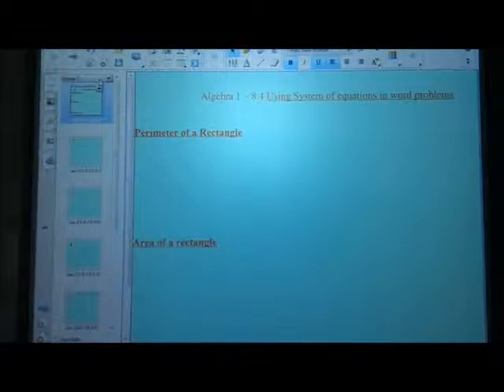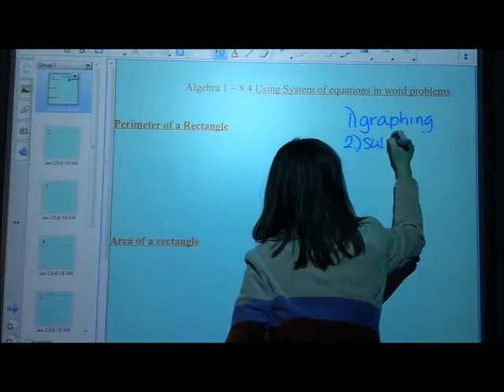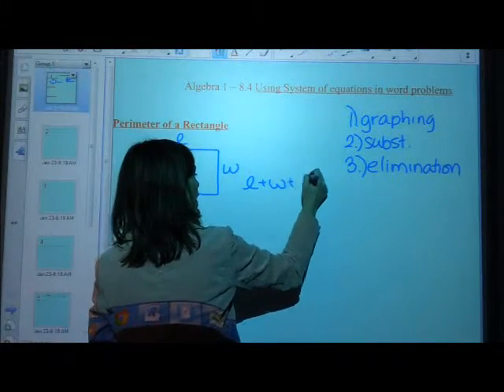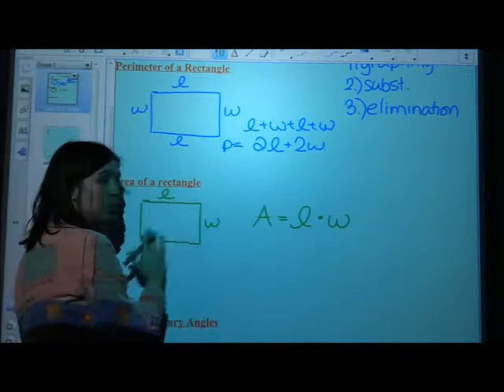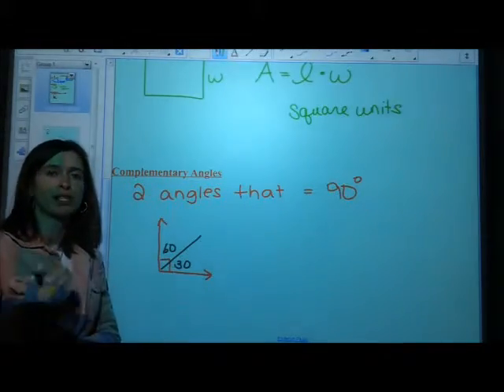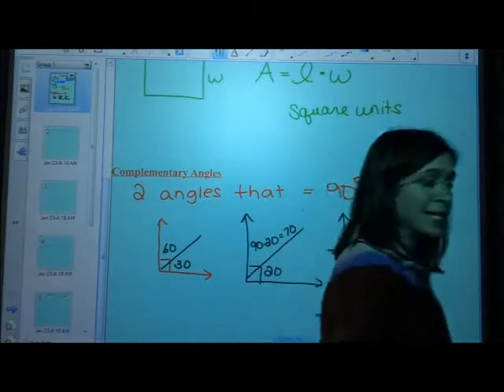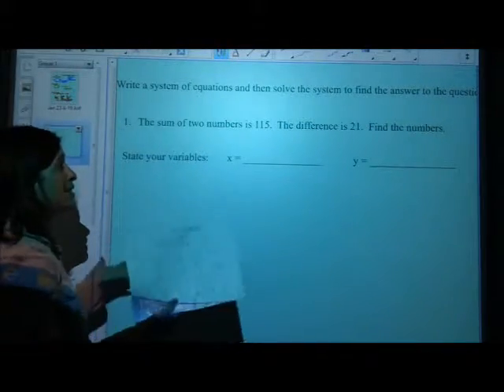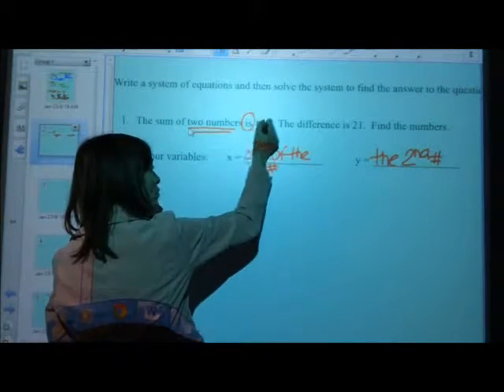Coach Fred's Alg 1 - Using Systems to solve simple problems